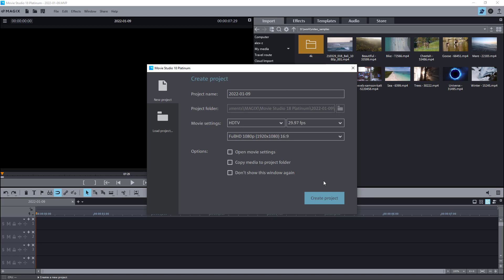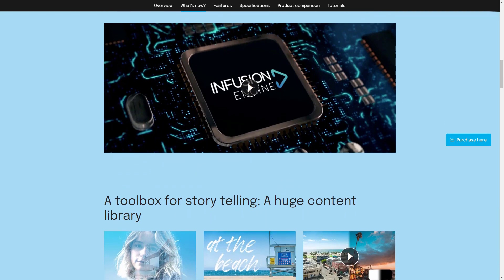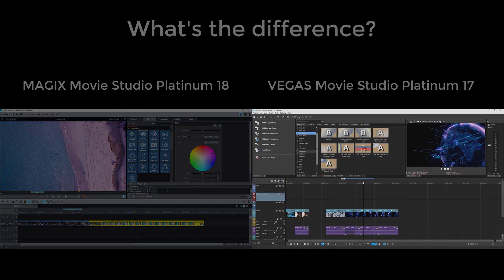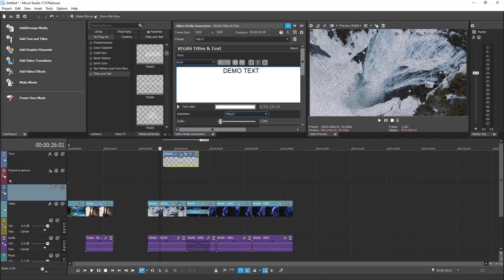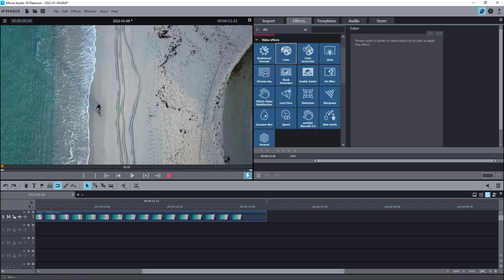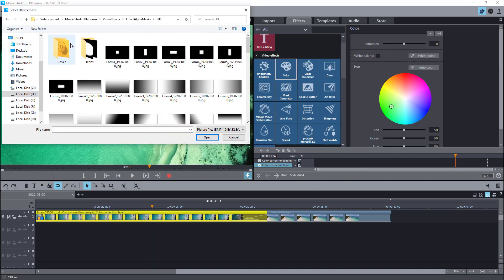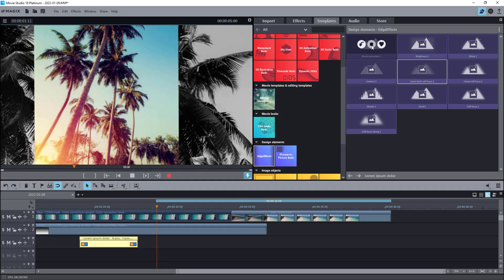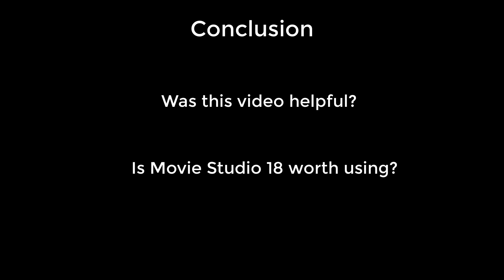MAGIX Movie Studio 18 - What's new? NO MORE VEGAS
VEGAS Movie Studio has changed a lot in 2022. Movie Studio Platinum 18 is not the same as its previous version. Let's see what's new in the latest release from MAGIX. The VEGAS Pro is no longer related to Movie Studio.